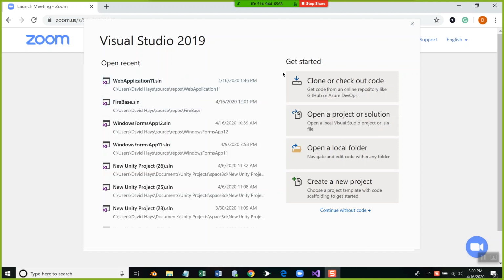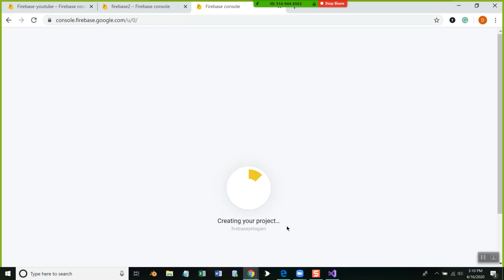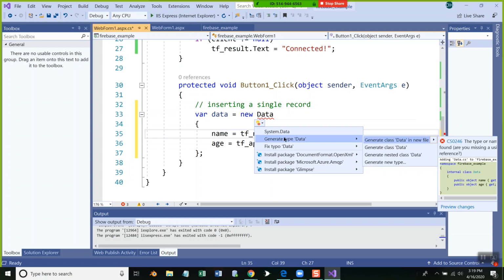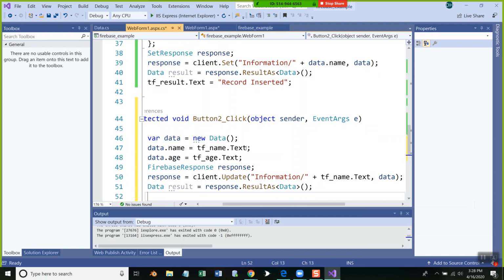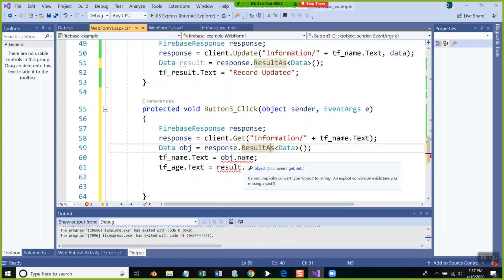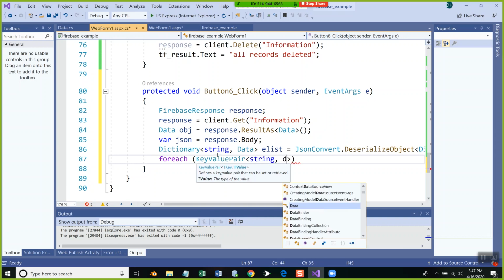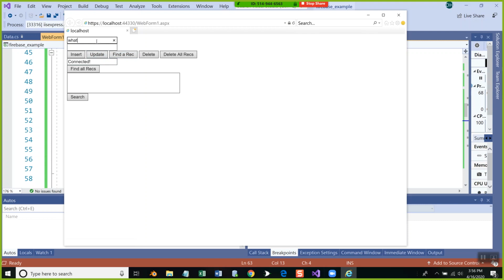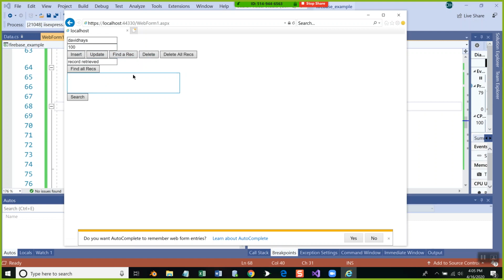ASP.Net Programming - FireBase Tutorial - 4/16/2020